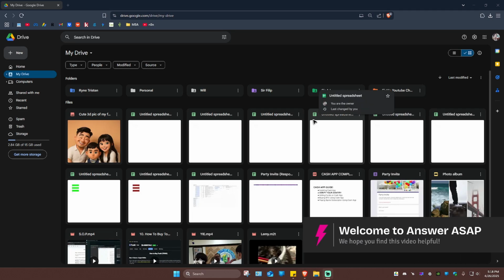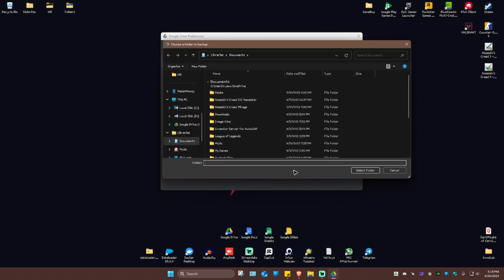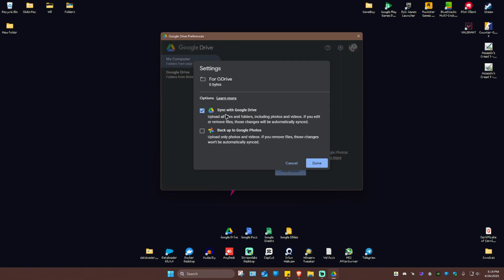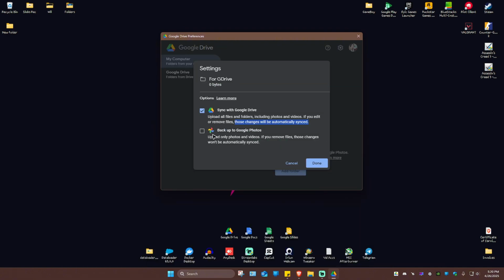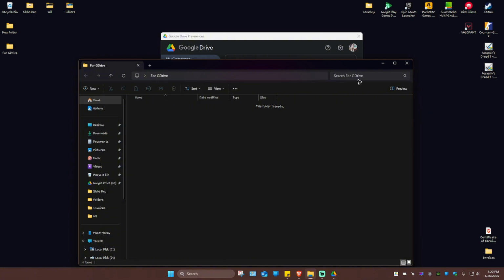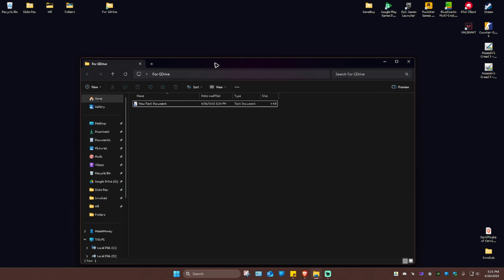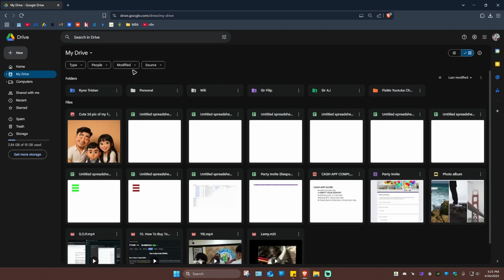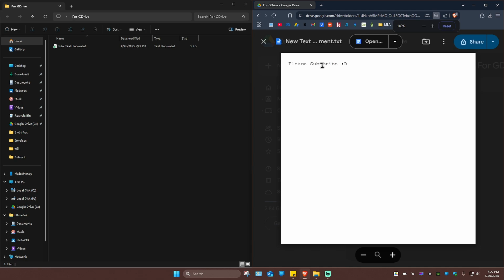How to SYNC Google Drive (Step by Step)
Need to keep your files backed up and accessible across devices? This step-by-step tutorial shows you how to sync Google Drive using the Google Drive for Desktop app. Learn how to install the app, choose folders to sync, and manage file access both online and offline. Perfect for students, remote workers, and anyone looking to stay organised with cloud storage.